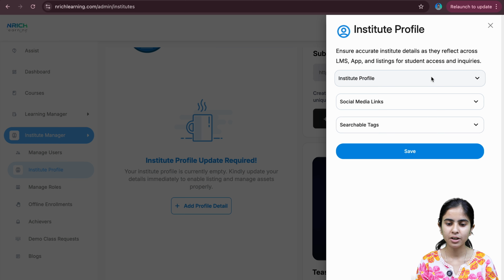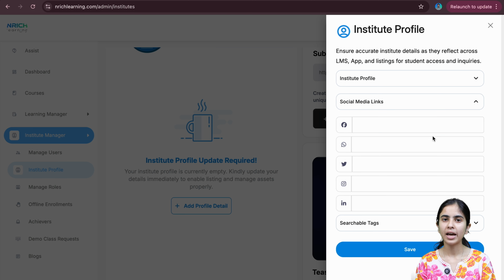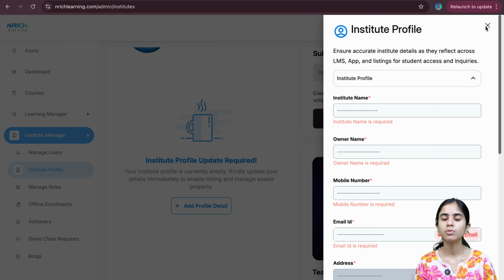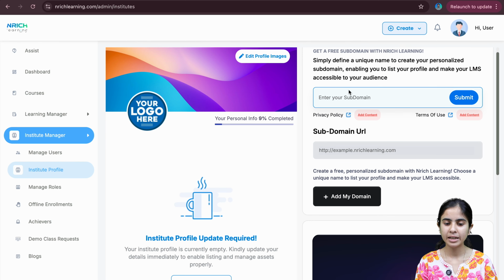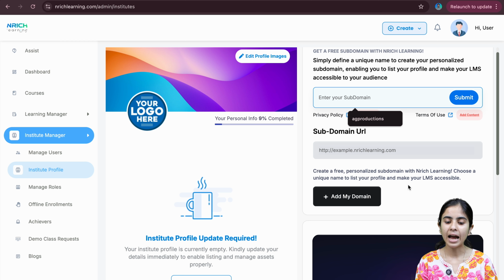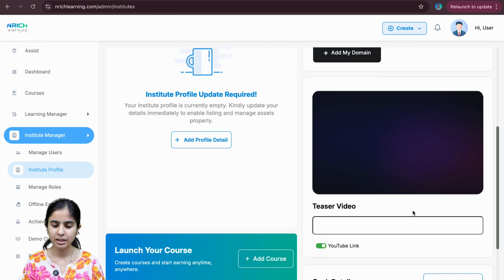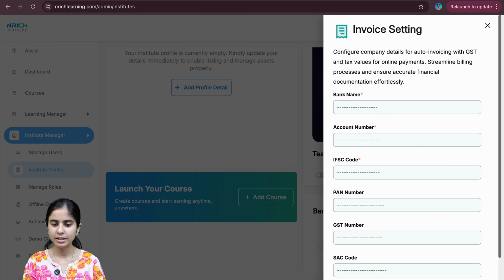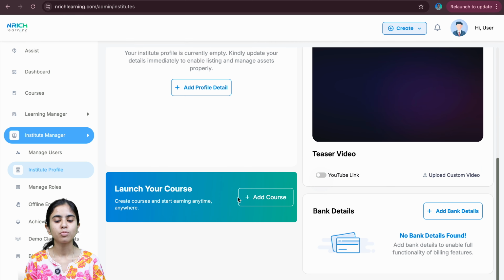Set Up Your Institute on Nrich Learning in Minutes 🚀 | Step-by-Step Beginner Guide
Welcome to Nrich Learning! 🚀
Let’s kick things off with the most important first step — setting up your Institute Profile on Nrich.

Whether you're an institute owner, educator, or admin, this is where your teaching journey truly begins. A well-set profile builds trust, improves visibility, and gives your courses a professional edge.

🔍 In this video, you’ll learn how to:
✅ Sign up as an Institute
✅ Set up your profile — name, logo, description & more
✅ Add social links, searchable tags, and your domain name
✅ Choose your teaser video (YouTube or custom link)
✅ Fill in bank details for smooth payouts
✅ Navigate the dashboard like a pro

📌 A complete profile = better discoverability + brand presence + smoother course management.

⏱️ Timestamps:
00:00 – Intro
00:07 – Accessing Institute Manager
00:18 – Profile Details
00:24 – Social Links, Tags & Save
00:38 – Add Domain (Subdomain/Custom)
00:52 – Teaser Video Setup
00:59 – Bank Details & Final Save

🎯 Ready to build your digital institute and start offering courses effortlessly?